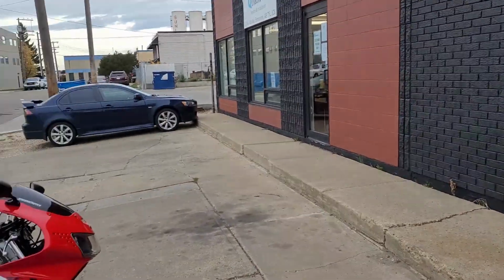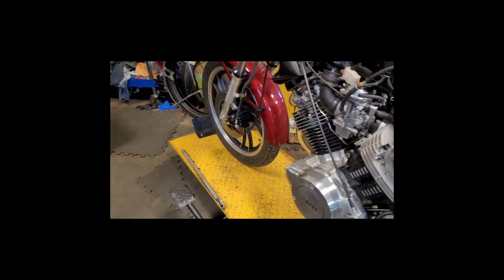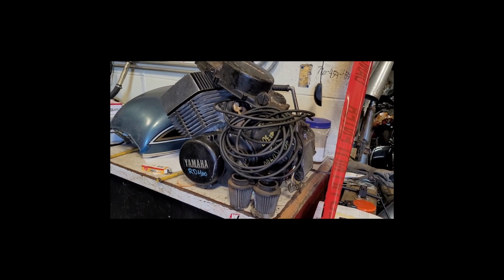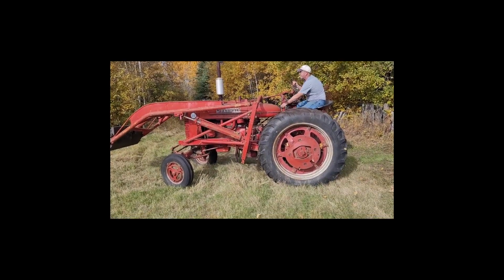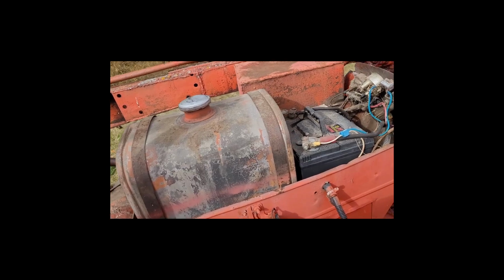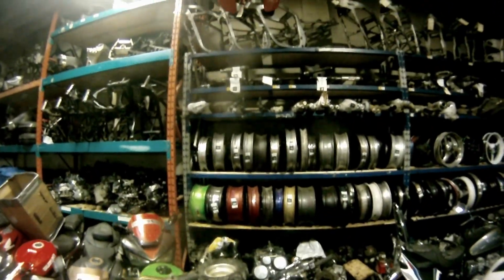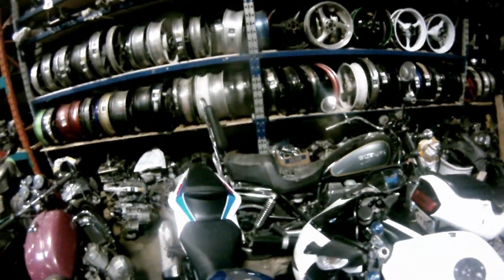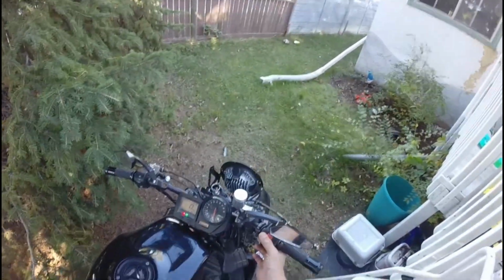first year sponsor shout outs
Over the last year i have started documentation of my hobby fixing basket cases, if possible may i add. The NSF production methods are improving and my editing skills are getting up to the standards i want to convey for the channel .Re-cycling. there are too many project bikes sitting out there i will have the big XL 100 on deck next.